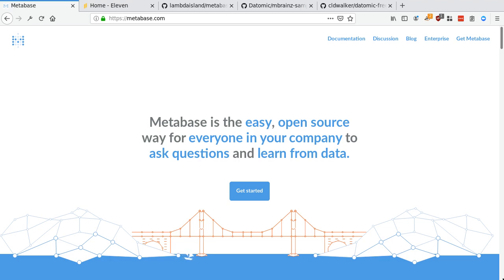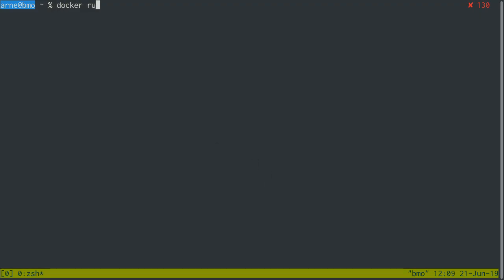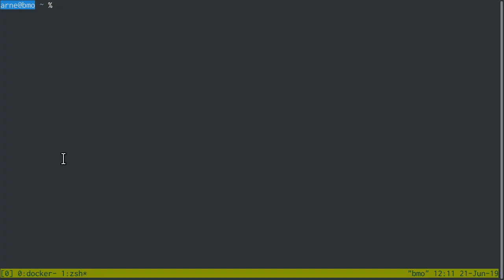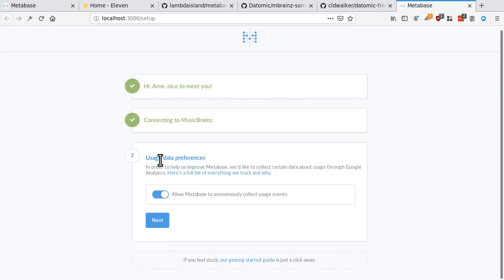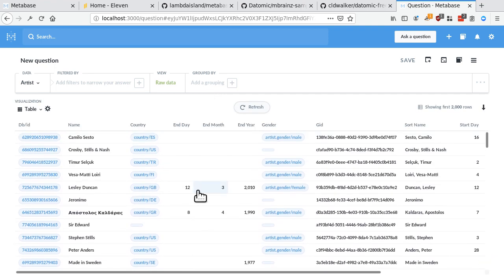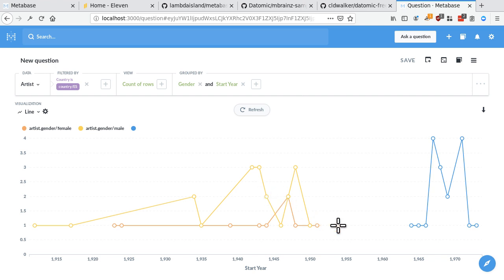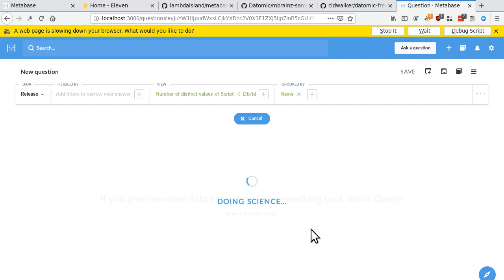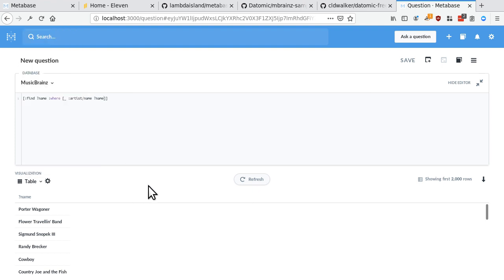A Quick Demo of Metabase+Datomic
Show how to try out the Datomic driver for Metabase, to visually explore your Datomic databases.

Apologies for the construction noises towards the end...